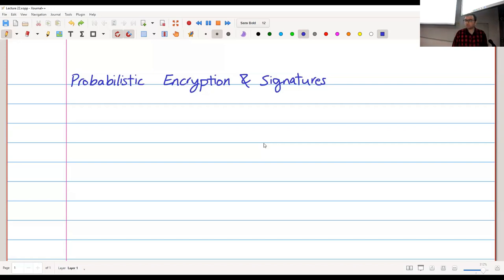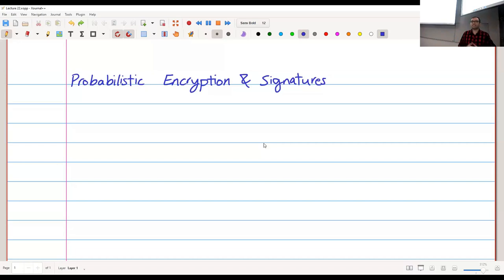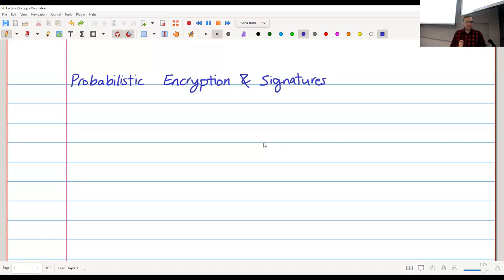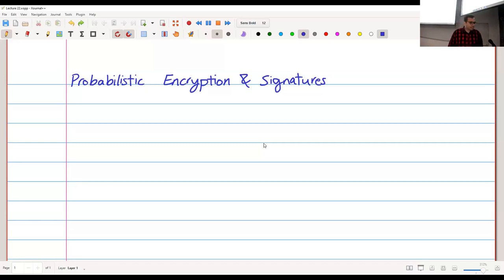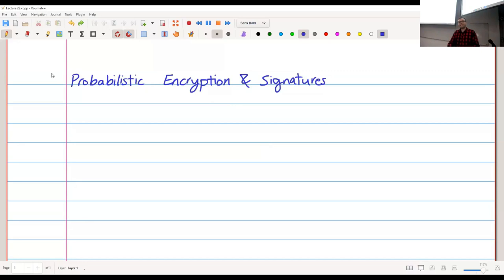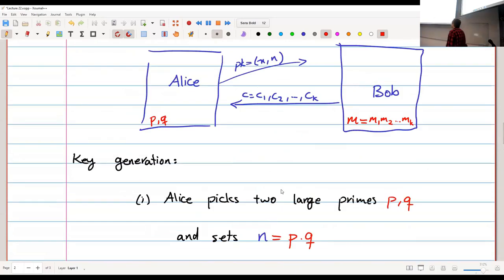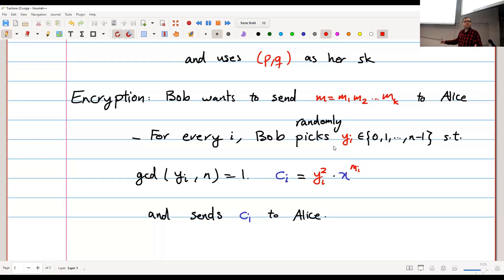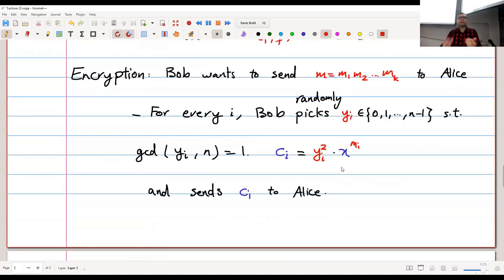Lecture 22 - Goldwasser-Micali Cryptosystem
HKUST COMP 4901W
Introduction to Blockchain, Cryptocurrencies and Smart Contracts